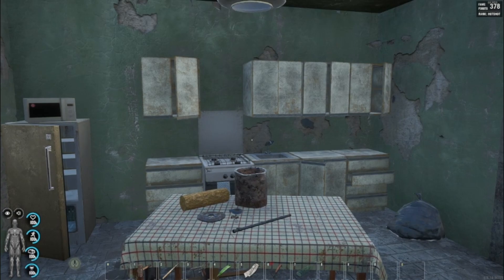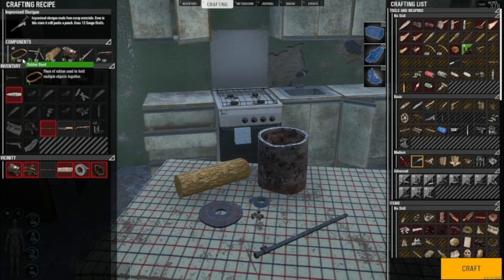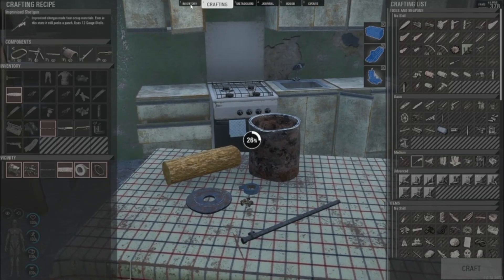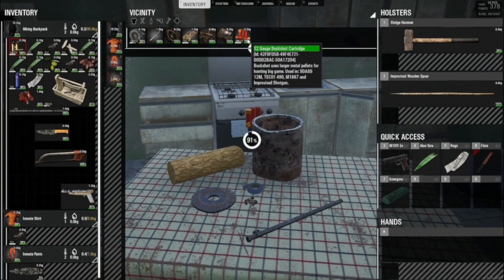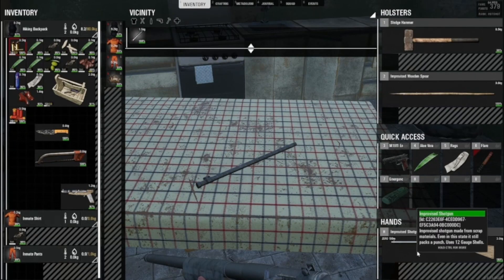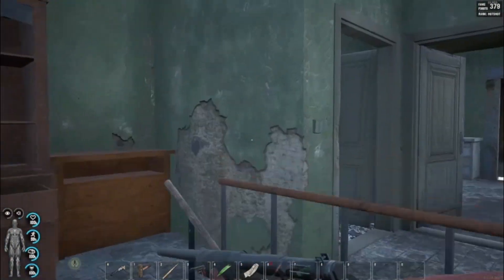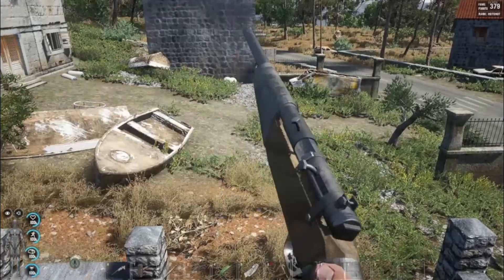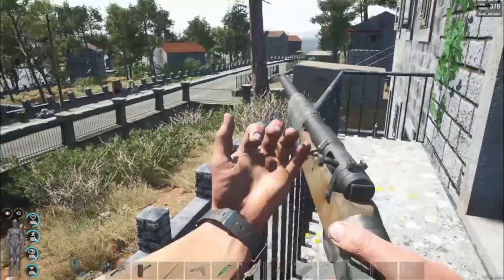Scum Tips N Tricks - Crafting a Shotgun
This episode of Scum Tips N Tricks, we look at crafting a shotgun. This single shot weapon is easy to make, using every day loot you can find around. It fires shotgun rounds, but surprisingly it doesn't fire shots that you have made.

Survival Starts Within